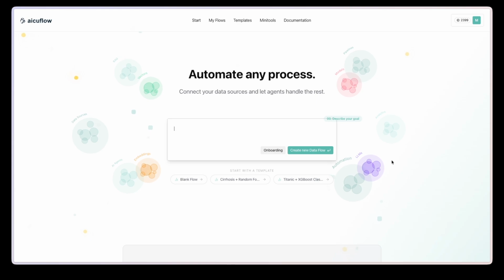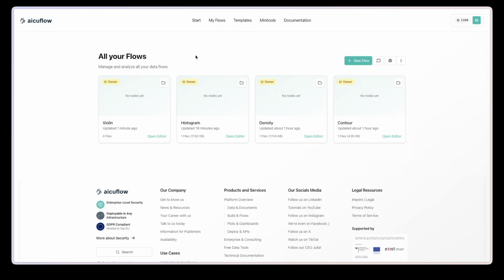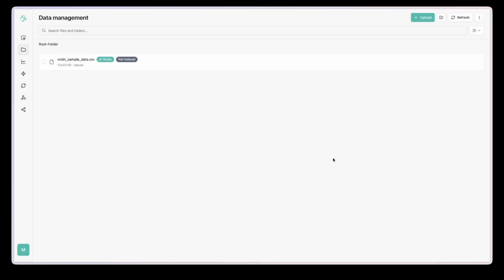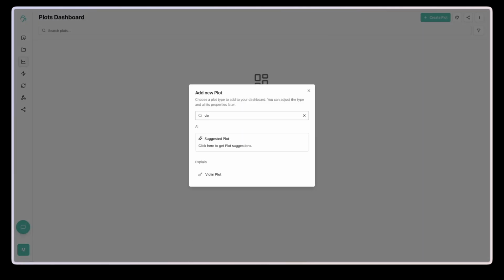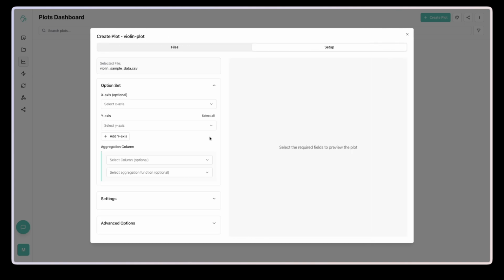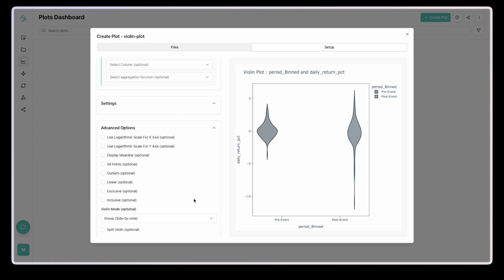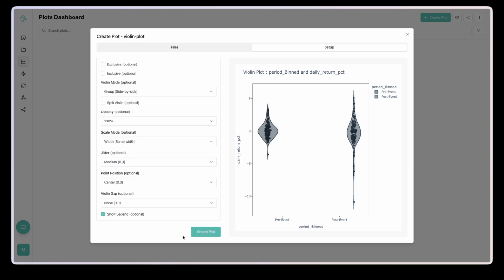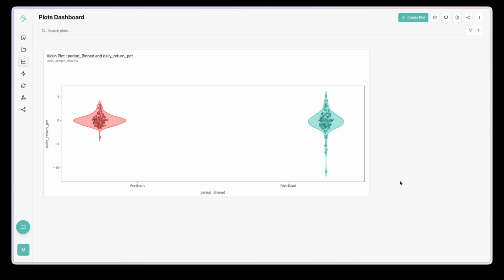Violin Plot | Beautiful Plots & Dashboards with aicuflow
Learn how to analyze daily returns and visualize data distribution after a market event by building a custom Violin plot with aicuflow. In this step-by-step tutorial, we walk through uploading your CSV dataset, mapping your period and return axes, revealing all underlying data points for deeper insights, and styling your chart to perfection.

All done in just a few clicks (and finished off with the beautiful "Vibrant Mix" color theme :)).

▬ Chapters ▬▬▬▬▬▬▬▬▬▬▬▬▬▬▬

00:00 Introduction – Analyzing Daily Returns with Violin Plots
00:14 Uploading the CSV Sample Data
00:23 Navigating to the Plots Dashboard
00:34 Setting Up a New Violin Plot
00:39 Selecting Your Uploaded Dataset
00:51 Mapping X (Period) and Y (Daily Return) Axes
00:59 Using Advanced Options to Show All Data Points
01:14 Creating the Plot
01:20 Customizing Styling
01:29 Outro and Resources

▬ Socials ▬▬▬▬▬▬▬▬▬▬▬▬▬▬▬▬

▬ Resources ▬▬▬▬▬▬▬▬▬▬▬▬▬▬▬▬▬